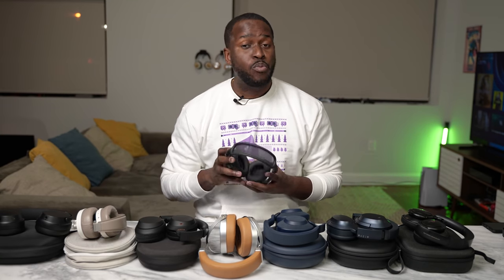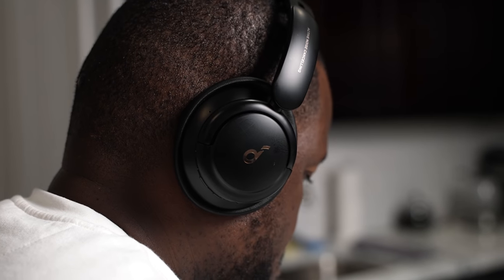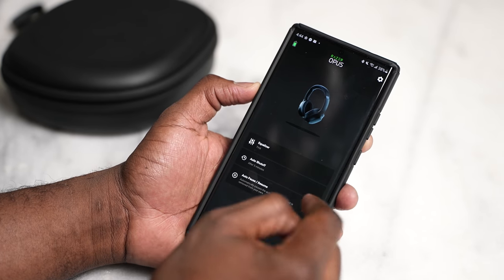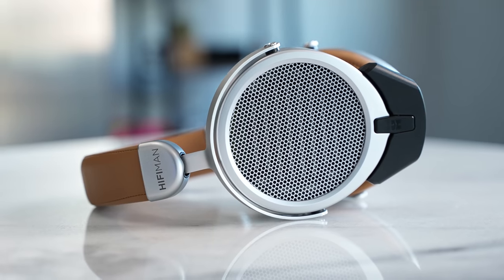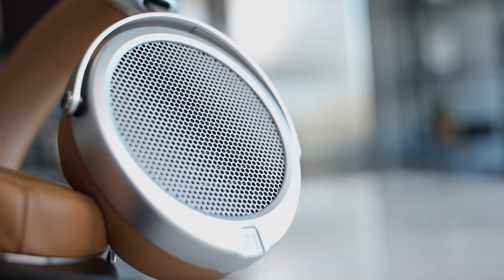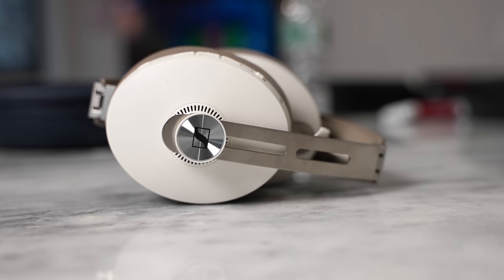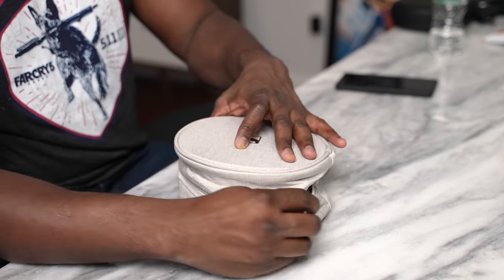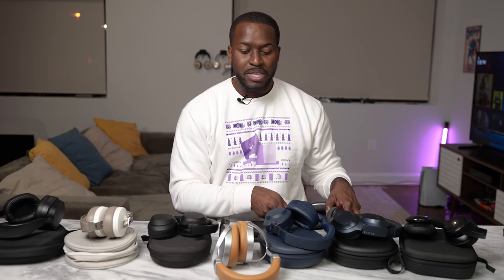DON'T buy The AirPods MAX - BUY These Instead!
Best ANC Headphones that are not the AirPods Max. I have a few options for you
0:00
0:37 Soundcore Q30
1:33 Razer OPUS
2:32 Jabra 85H
3:30 HiFiMan Deva
4:30 Sony WH-1000XM4
5:45 Sennheiser Momentums 3
6:48 Drop THX Panda